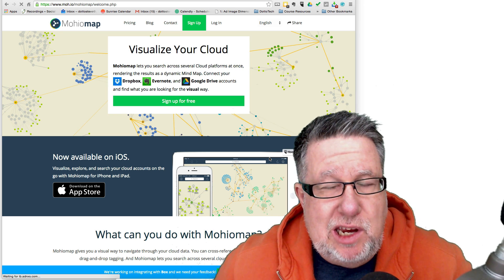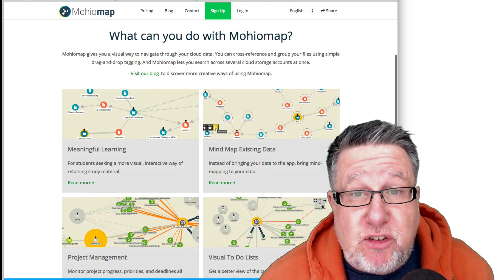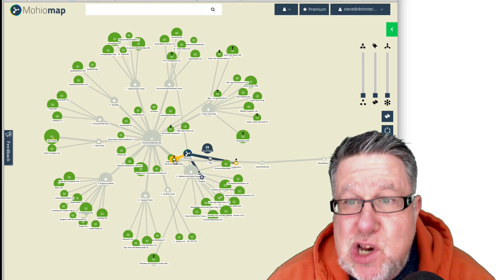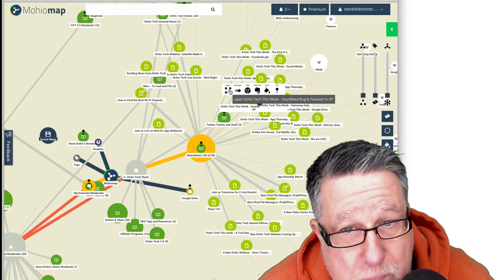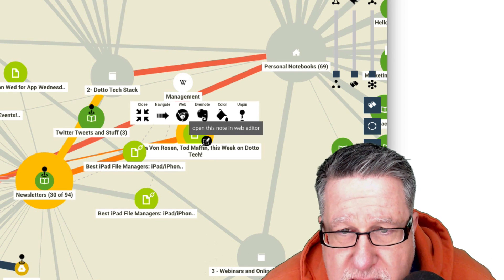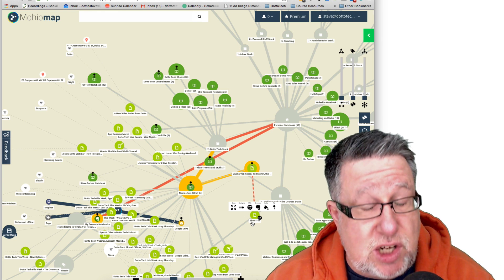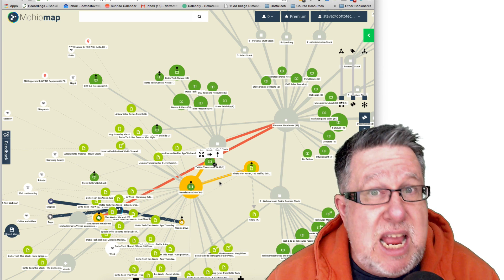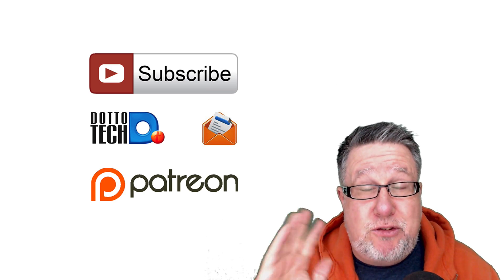MohioMap - A New Evernote, Dropbox & Google Drive Experience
Moh.io is a visualisation tool that gives us a unique perspective on our data.
It currently works with Evernote, Google Drive and Dropbox.

including our weekly radio show /podcast